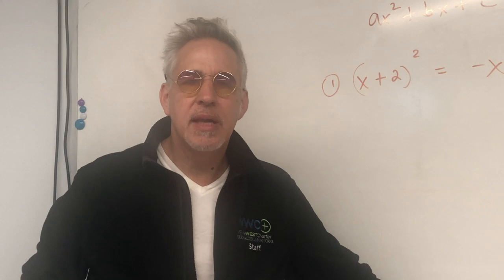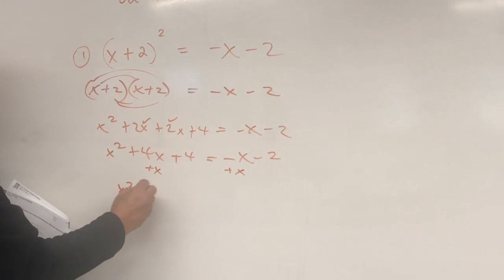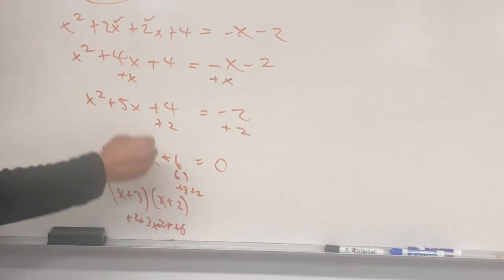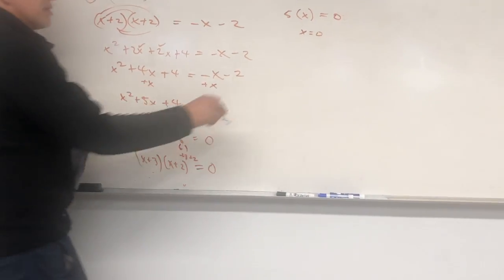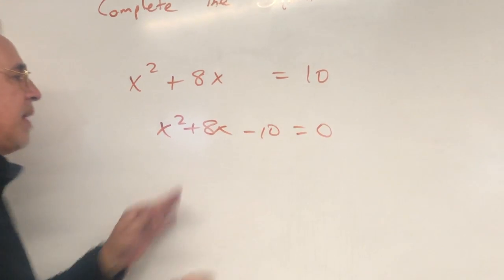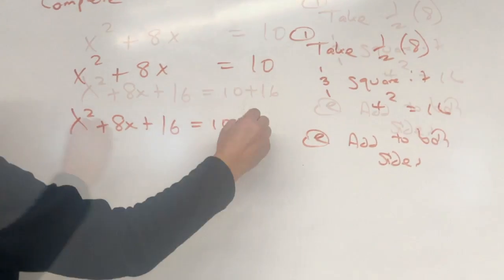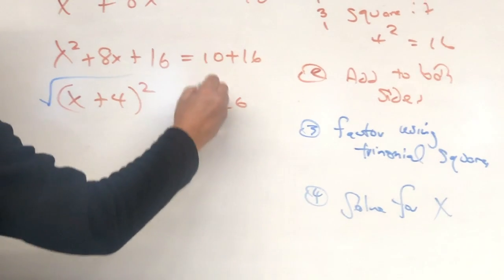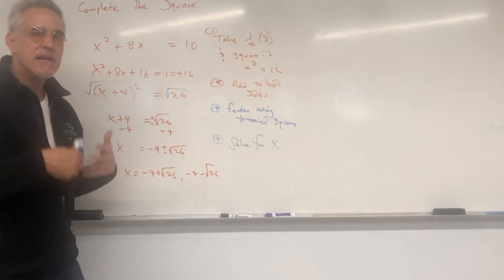Quadratics 2 - Completing the Square to Solve for X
Quadratics 2 - When you need to solve for x but can't factor the polynomial you can complete the square to create a trinomial square polynomial that is factorable